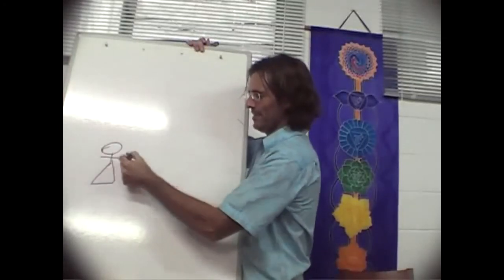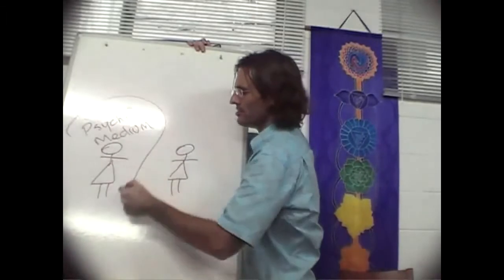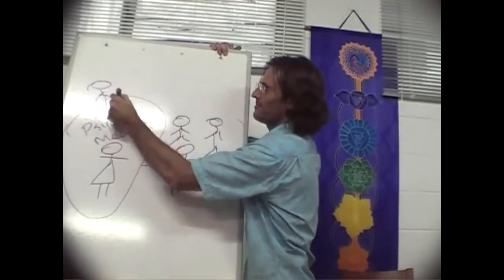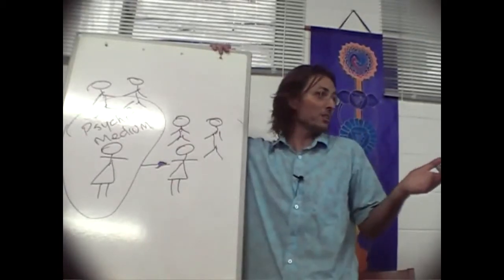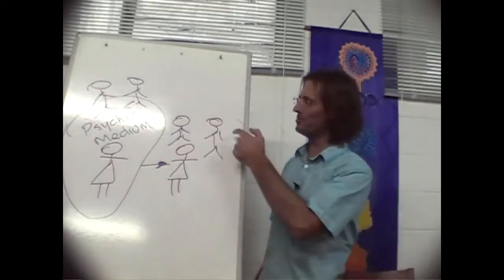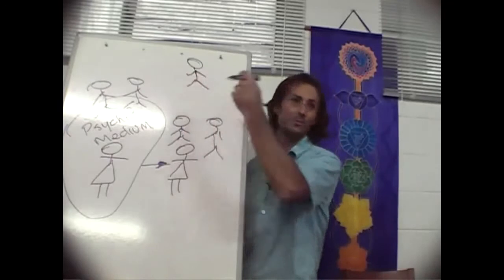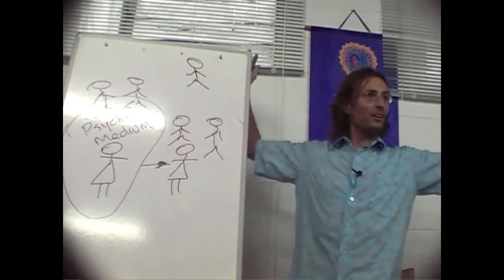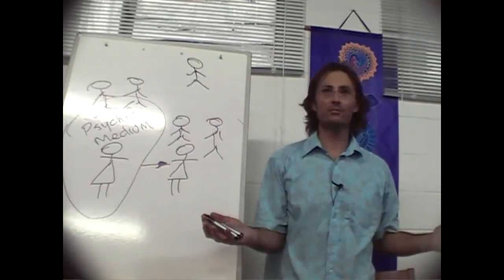Jesus on Psychic Readings and Past Life Memories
Jesus discusses why mediums sometimes misinterpret the personal history of a spirit as being a past life of a person they are reading for on earth.

dtstart:012436:
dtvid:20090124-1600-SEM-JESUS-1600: